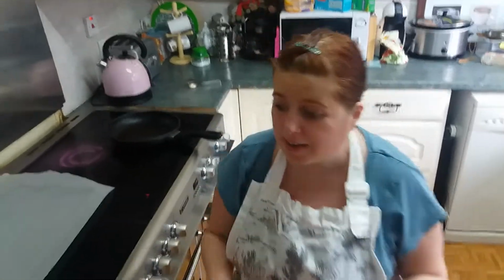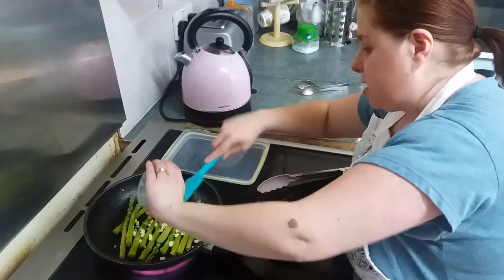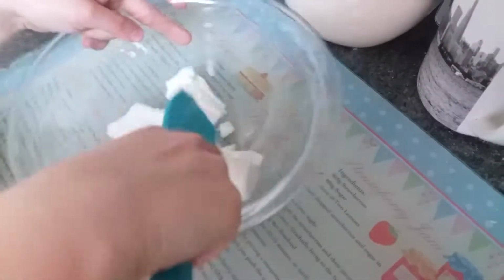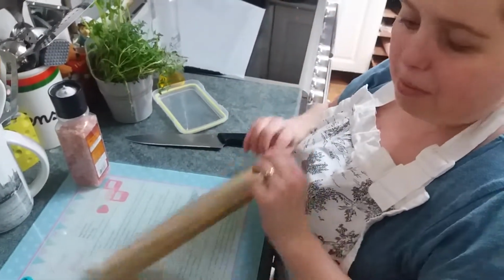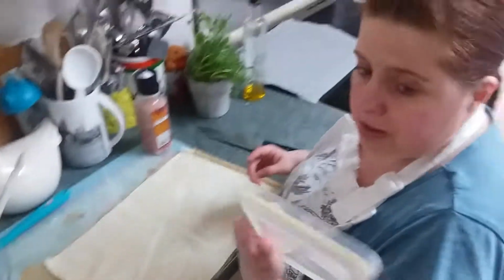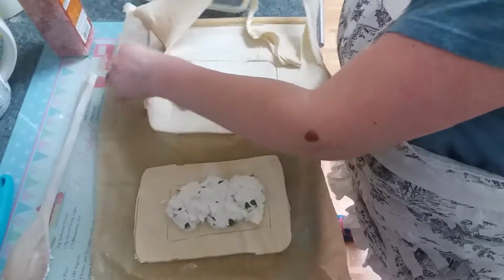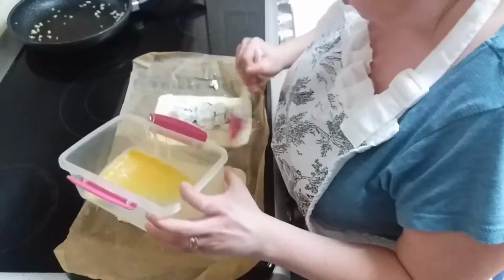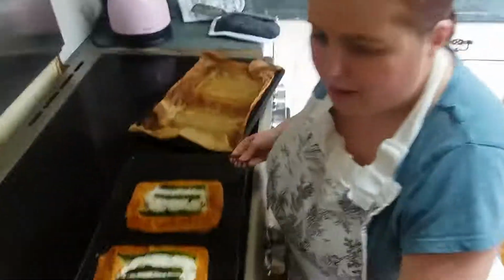Goats cheese tart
Quick and easy lunch or dinner